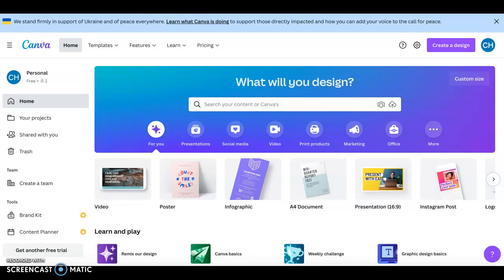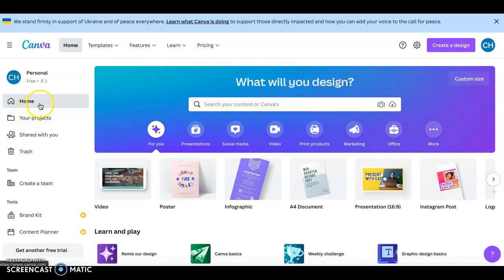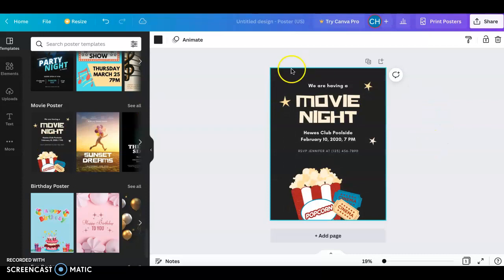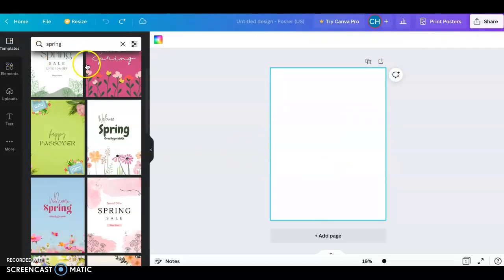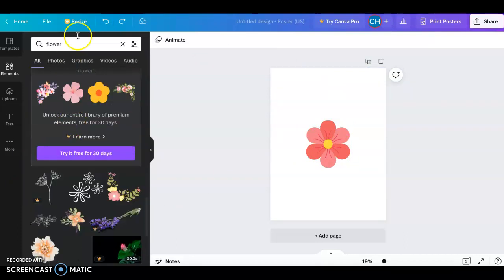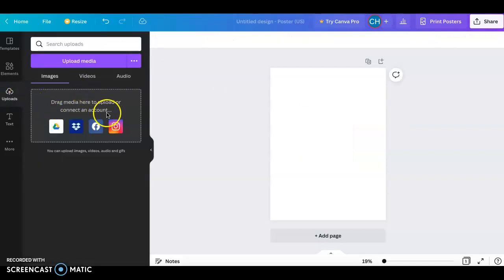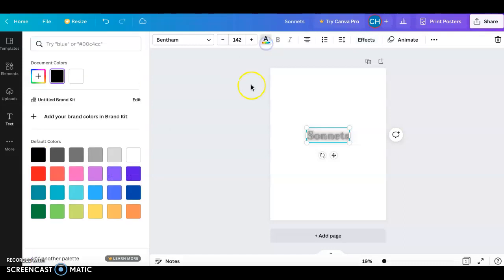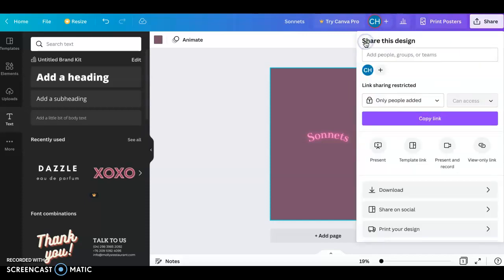How to navigate Canva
In this short screencast, I explain and demonstrate the basics of Canva.